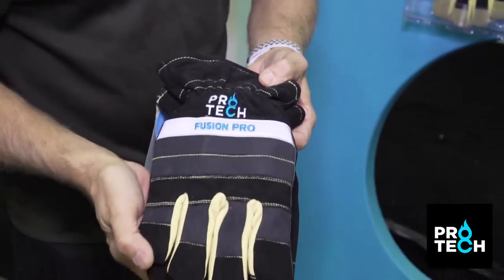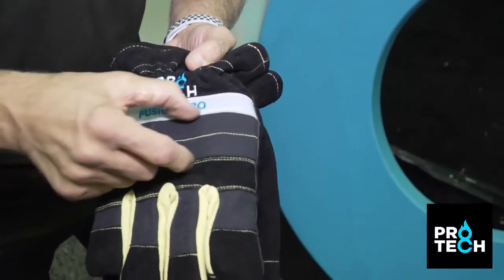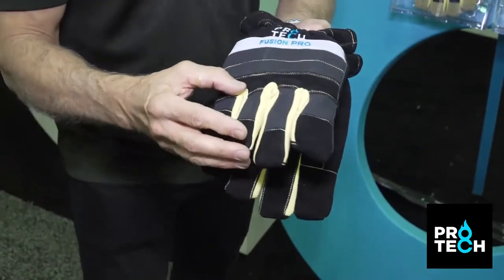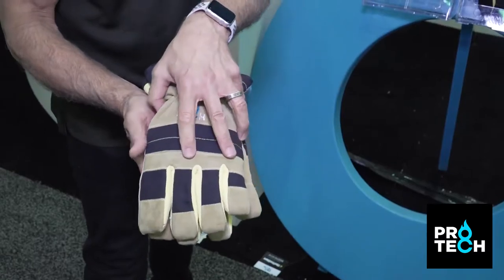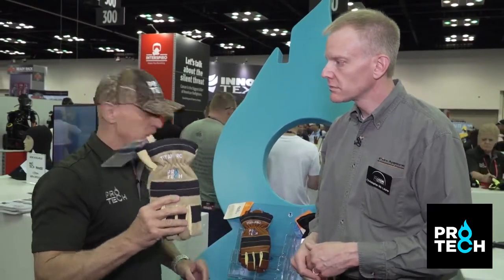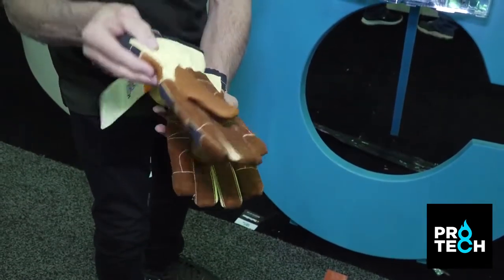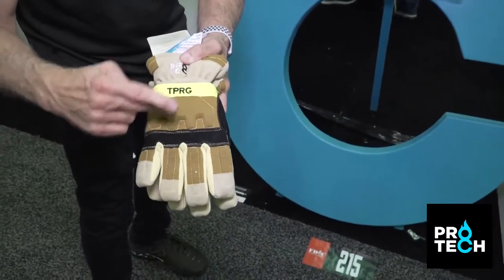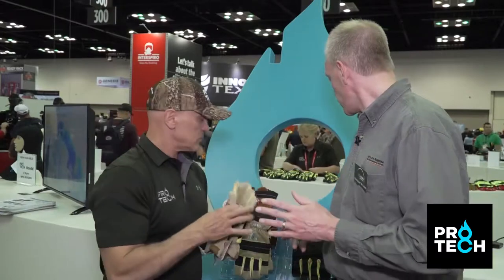FDIC Interview of Ted Bart, Founder & CEO of Pro-Tech 8 Gloves on innovation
During FDIC 2019, Ted Bart, Founder & CEO of Pro-Tech 8 is interviewed by FDIC.